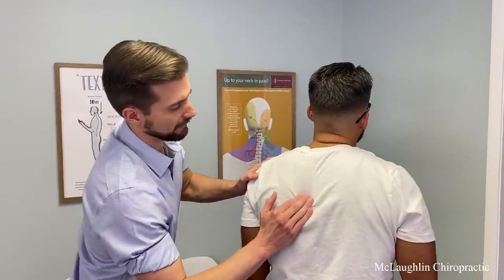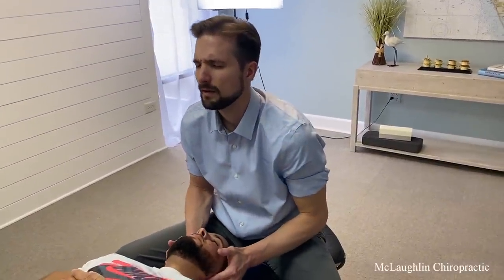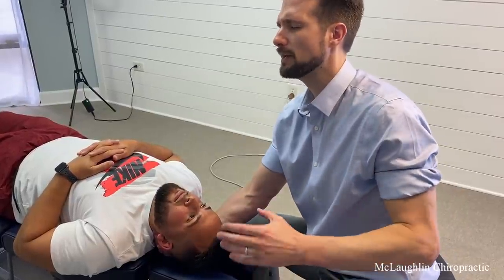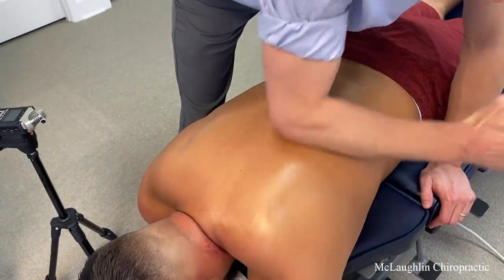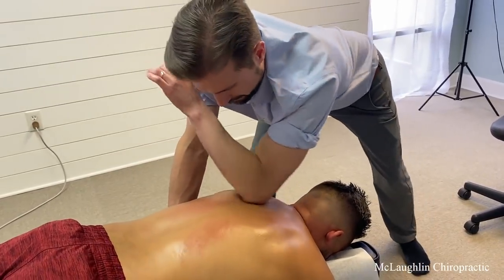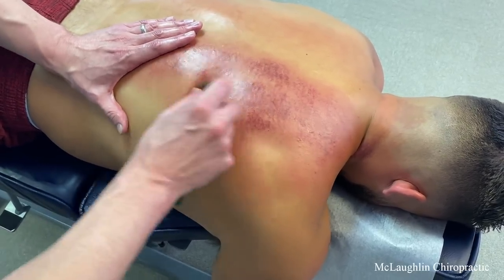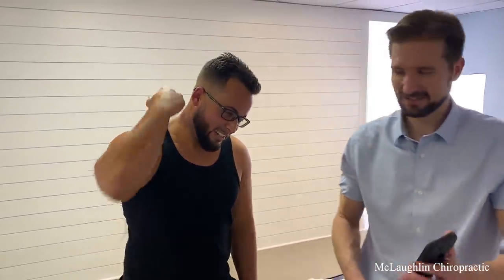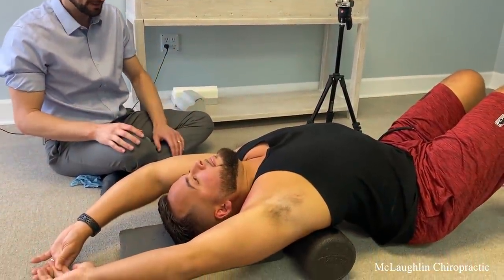Kneading a Man's *Back Knots* With Double Elbow PRESSURE! Crunchy Pops and Deep Tissue Massage